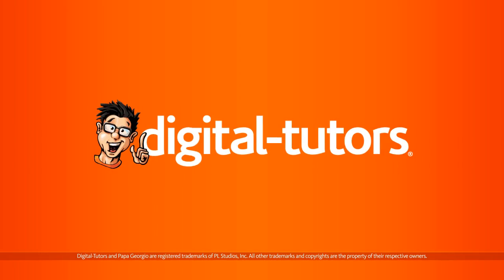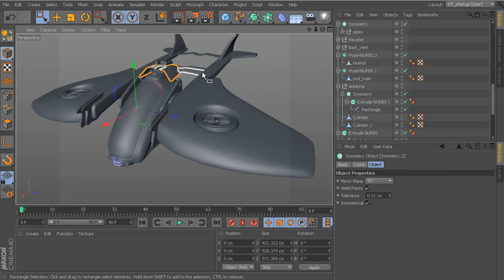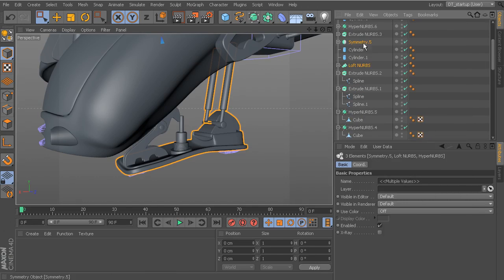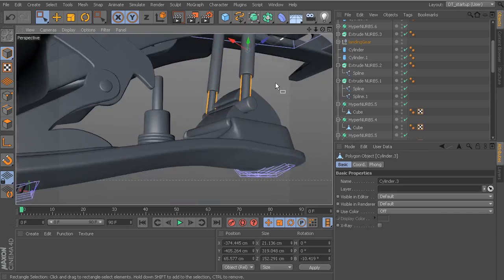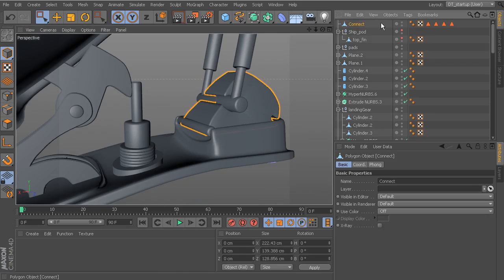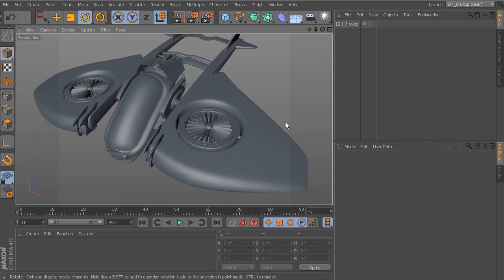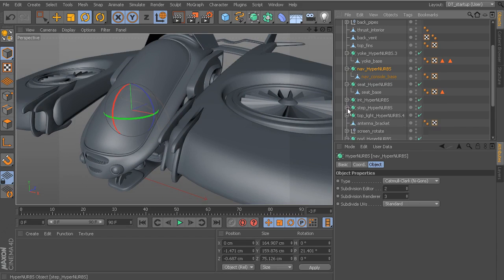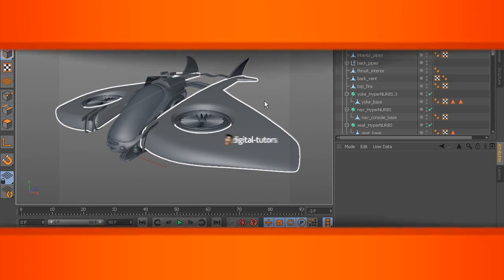CINEMA 4D Tutorials Introduction to CINEMA 4D R14 Tutorial 39